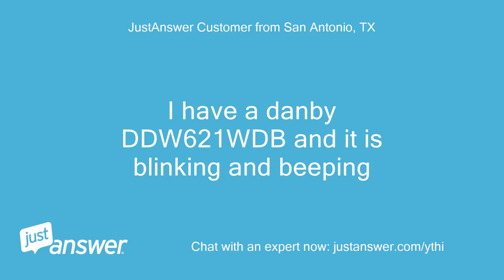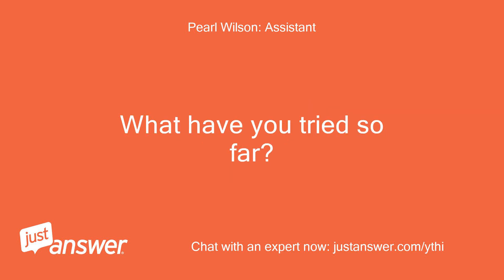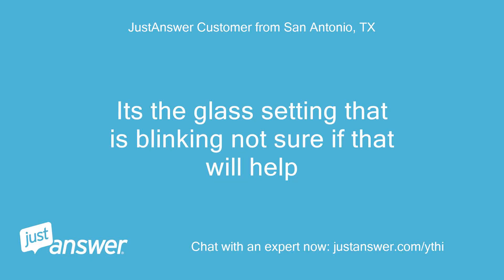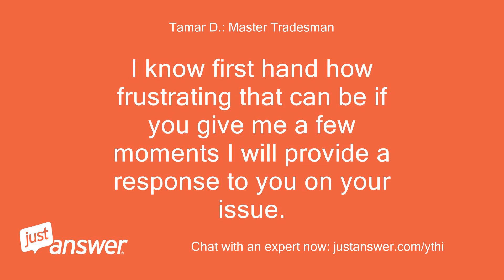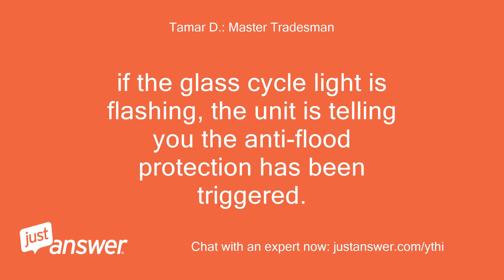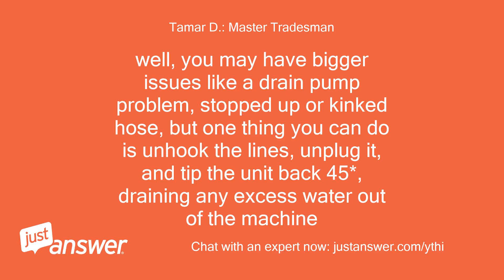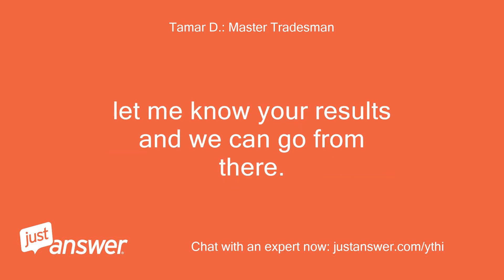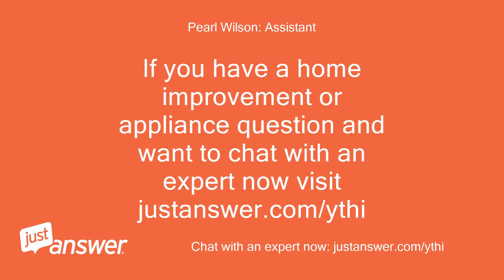I have a danby DDW621WDB and it is blinking and beeping.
JustAnswer Customer from San Antonio, TX: I have a danby DDW621WDB and it is blinking and beeping
Pearl Wilson: Assistant: How old is your Danby appliance?
JustAnswer Customer from San Antonio, TX: Just over a year
Pearl Wilson: Assistant: How long has this been going on with your Danby appliance?
JustAnswer Customer from San Antonio, TX: It started last night.
JustAnswer Customer from San Antonio, TX: Ive taken the filters out and cleaned them.
JustAnswer Customer from San Antonio, TX: And checked rhe hoses for leaks and clogs
JustAnswer Customer from San Antonio, TX: Its the glass setting that is blinking not sure if that will help
Tamar D.: Master Tradesman: Hi, my name is Tamar, I'm your personal HVAC/APPLIANCE Expert on JustAnswer.
Tamar D.: Master Tradesman: First of all I would like to thank you for using JustAnswer I'm sorry to hear you're having issues with your equipment today.
Tamar D.: Master Tradesman: I know first hand how frustrating that can be if you give me a few moments I will provide a response to you on your issue.
Tamar D.: Master Tradesman: * Please afford me the same patience I will afford you when it comes to responding.
Tamar D.: Master Tradesman: I will do my best, * * am human, may be in the field, and cannot respond instantaneously*
Tamar D.: Master Tradesman: if the glass cycle light is flashing, the unit is telling you the anti-flood protection has been triggered.
Tamar D.: Master Tradesman: it's detected water in a spot where there shouldn't be any water.
JustAnswer Customer from San Antonio, TX: How do i fix that?
Tamar D.: Master Tradesman: well, you may have bigger issues like a drain pump problem, stopped up or kinked hose, but one thing you can do is unhook the lines, unplug it, and tip the unit back 45*, draining any excess water out of the machine
Tamar D.: Master Tradesman: once all the excess water is out, the error should clear, and assuming there are no blockages, and the pump is working, it should put you back in business.
Tamar D.: Master Tradesman: let me know your results and we can go from there.
JustAnswer Customer from San Antonio, TX: It worked!
Tamar D.: Master Tradesman: glad to hear that, have a great day